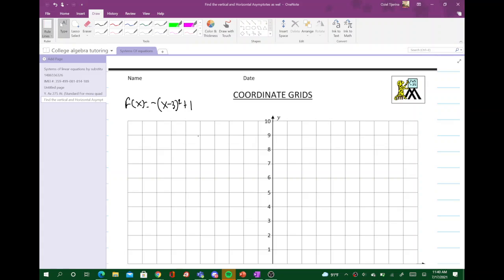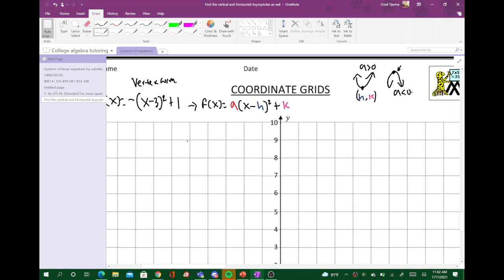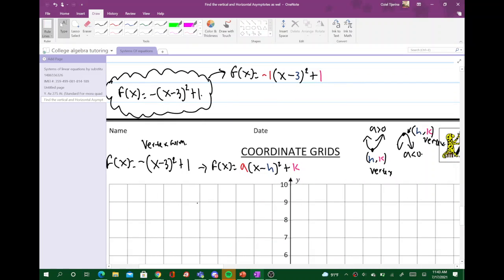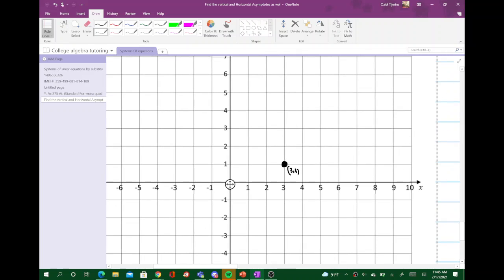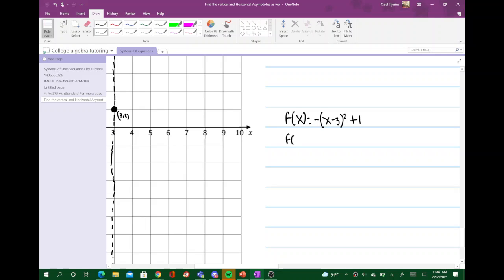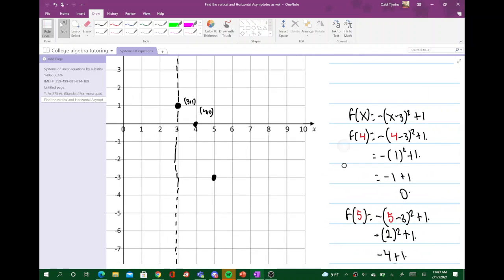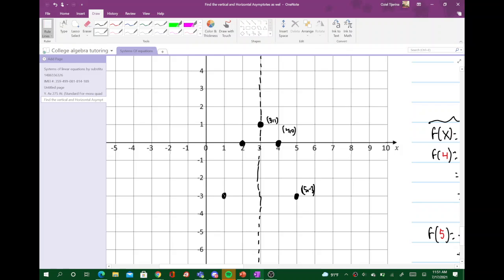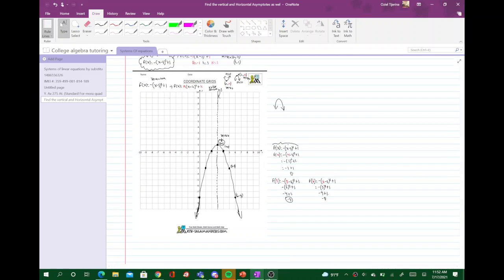Algebra- Graphing a Quadratic in vertex form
Hi guys!! In this video, I show you how to graph a quadratic in vertex form!!